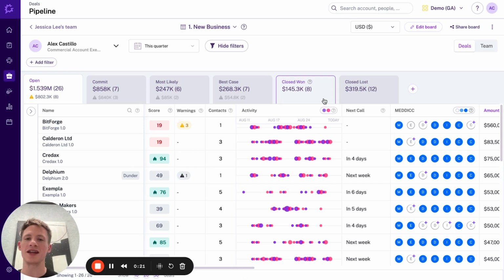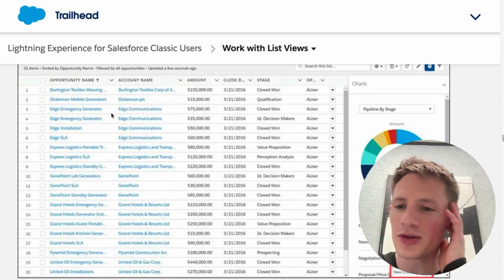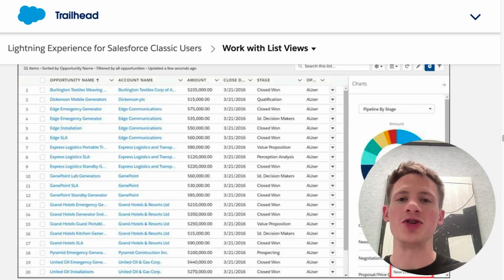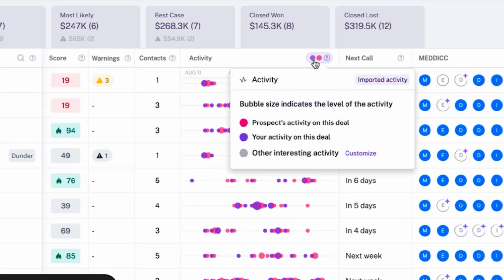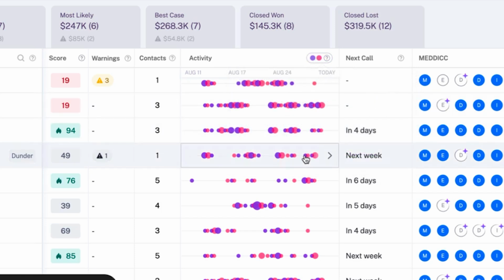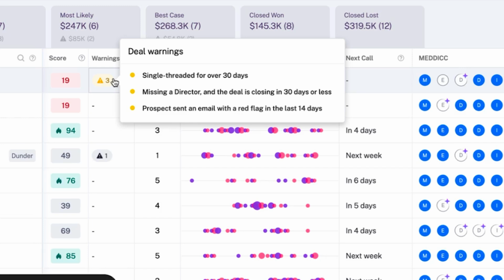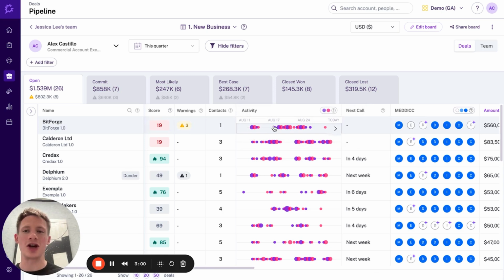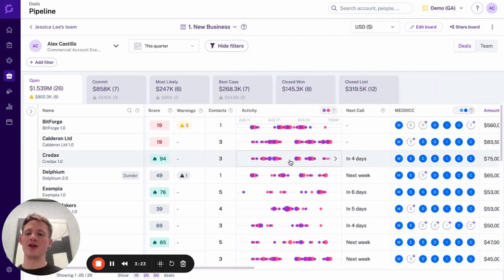How Gong Uses Gong // Supercharging Pipeline Management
How Gong Uses Gong is a series where Gongsters talk about about how they use Gong to solve their challenges and unlock their superpowers